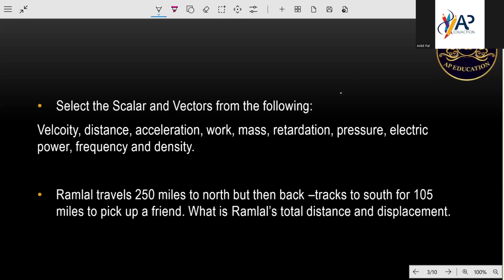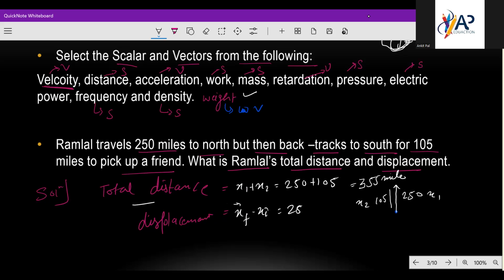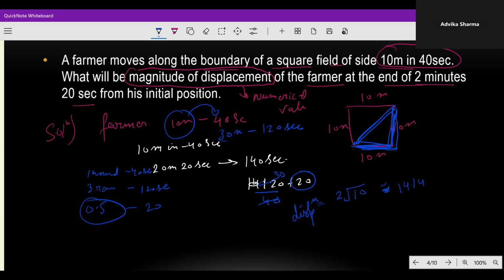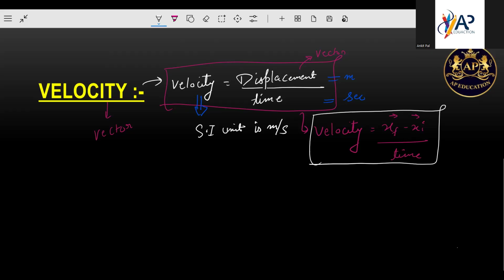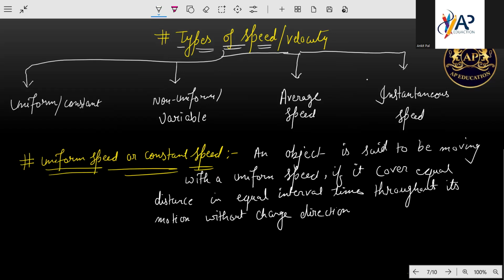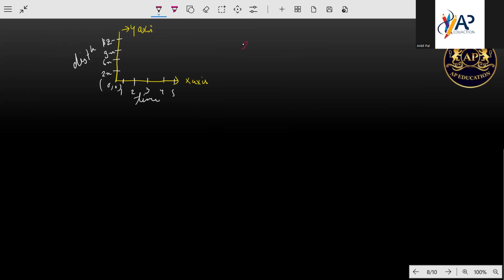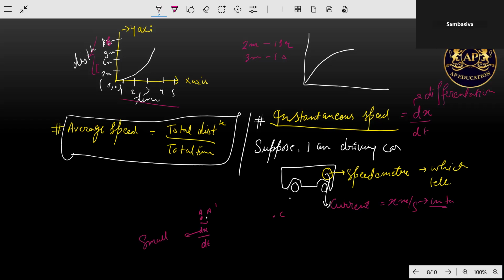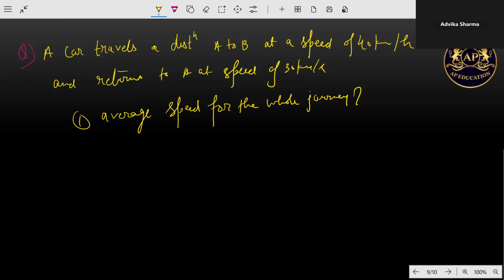Science | Class -9 | Chapter - motion | Part -4 | by Ankit sir